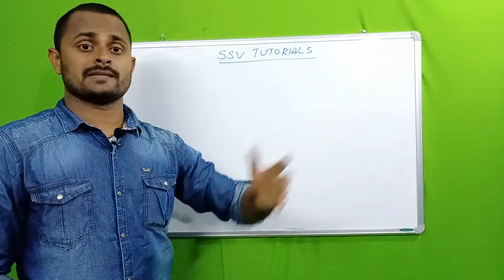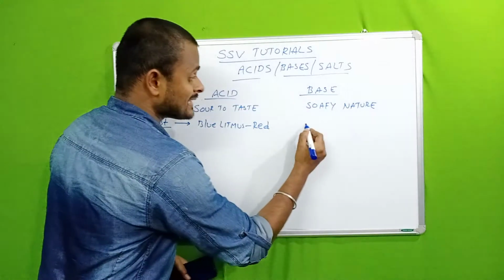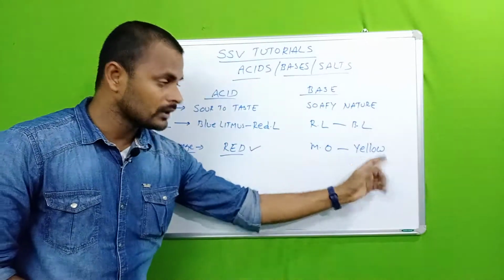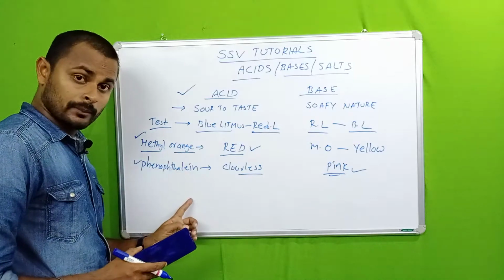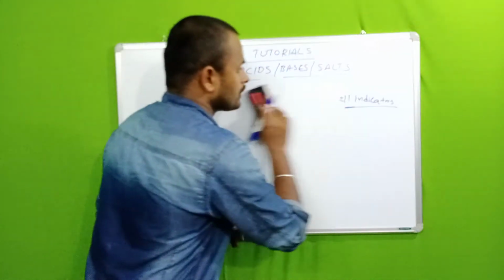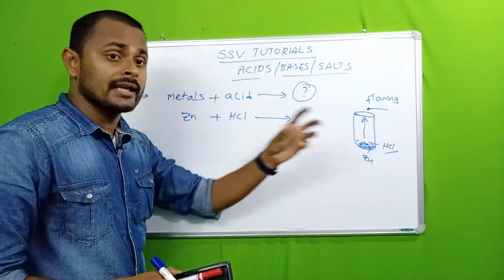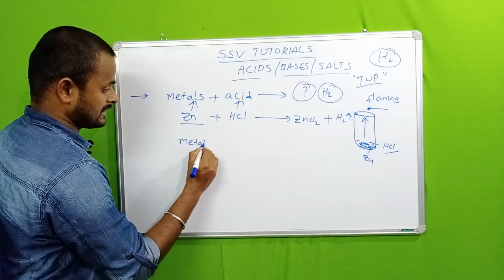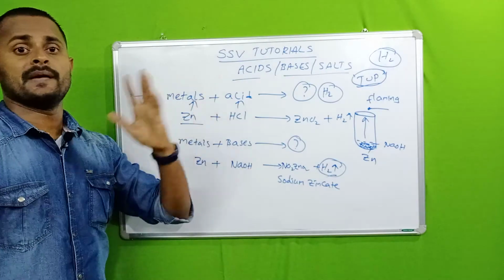NATURE OF ACIDS AND BASES AND IT'S DIFFERENCES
This video is about ,nature of acids and bases ,its properties and difference in between acids and bases.How we test and identifying an acid and a base by using some indicators.